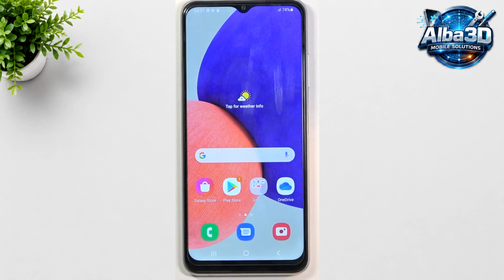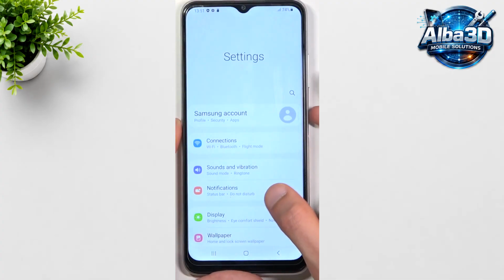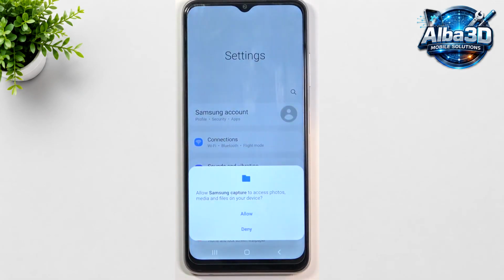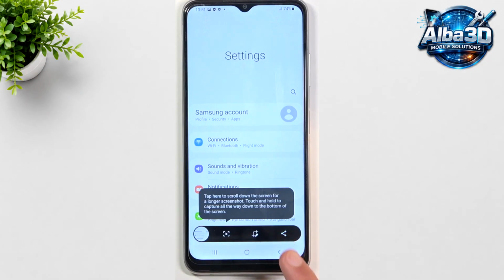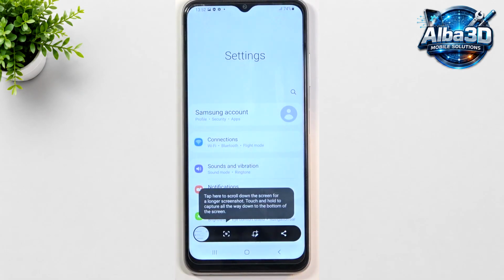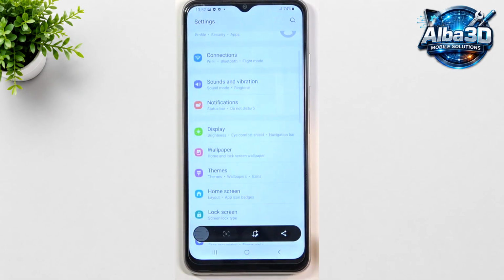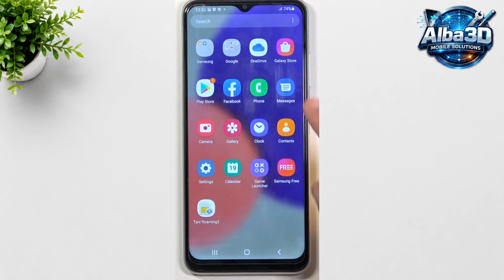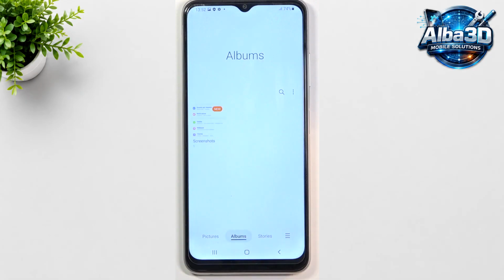How to Take Screenshot in SAMSUNG Galaxy A03s Catch Fleeting Content synced edited